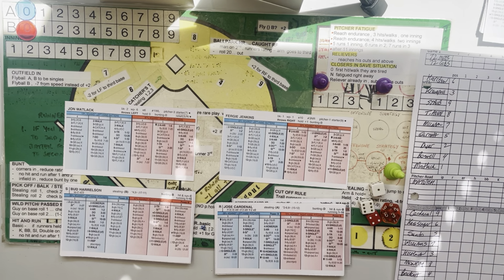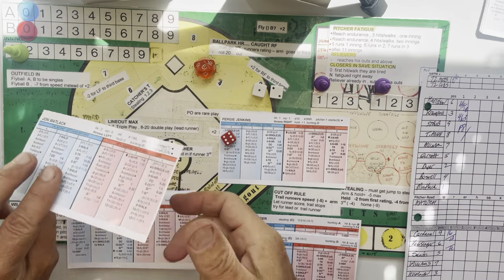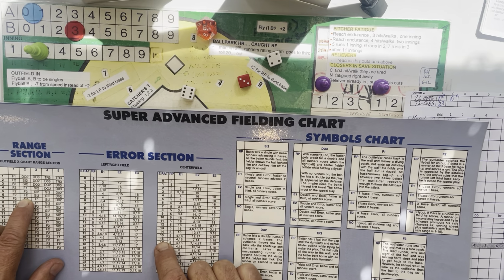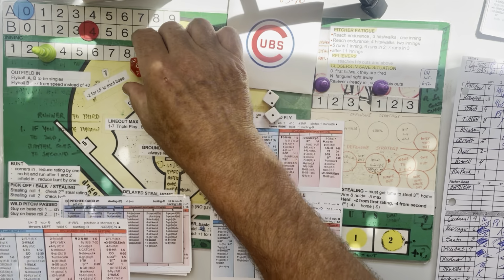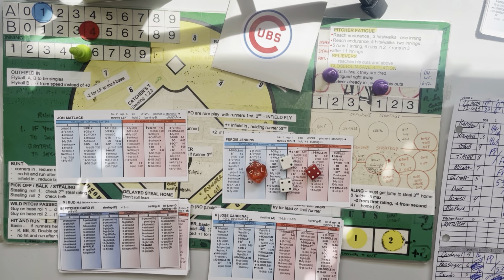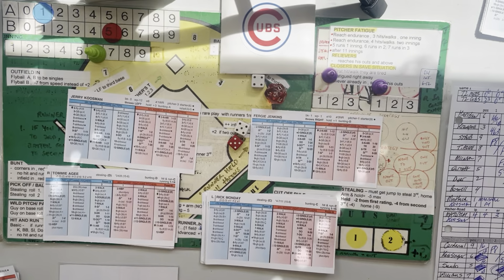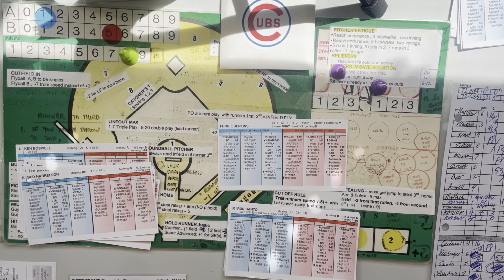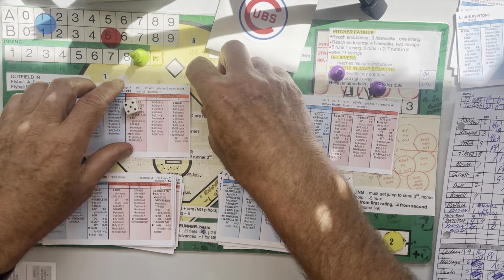Strat-O-Matic Baseball. How to play. 1972 NY Mets vs 1972 Chicago Cubs. Game 5.